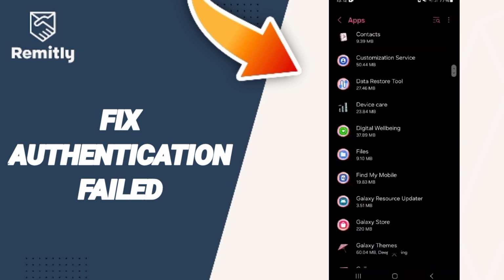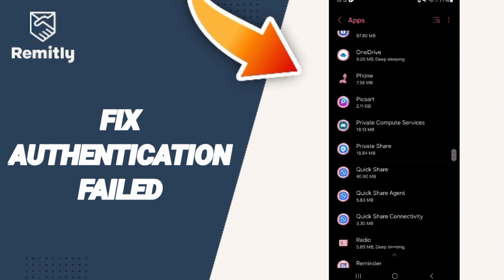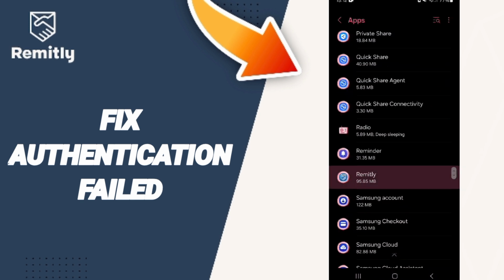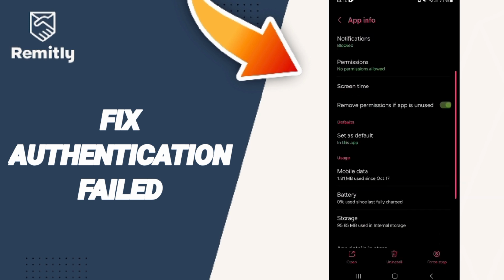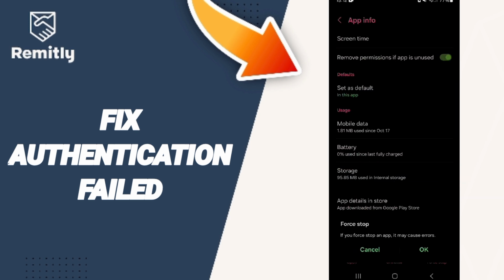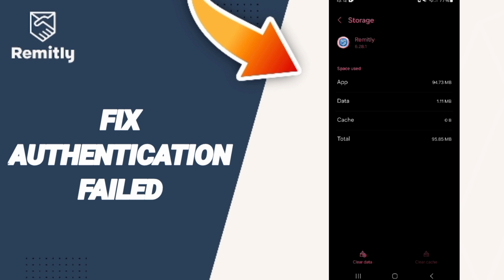How To Fix Authentication Failed On Remitly Send Money & Transfer App